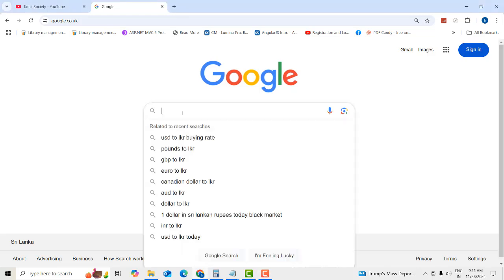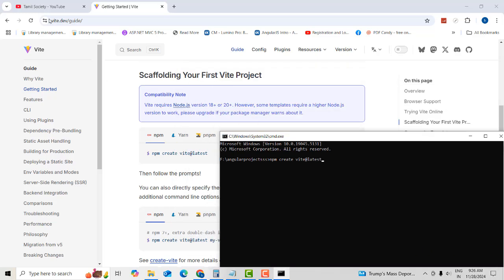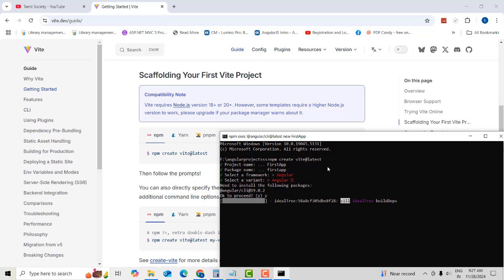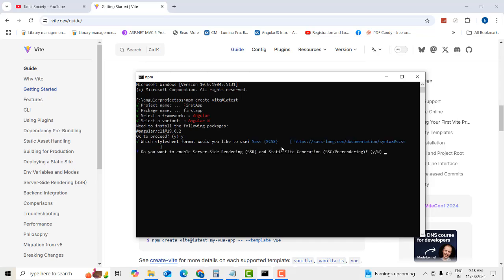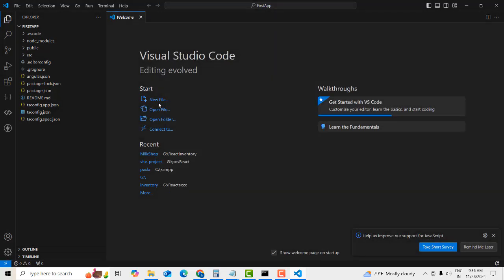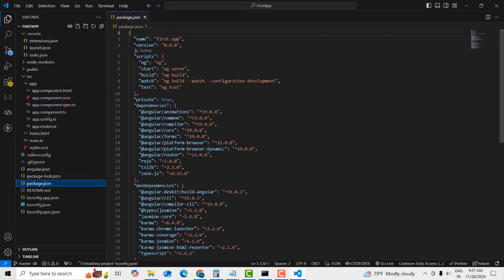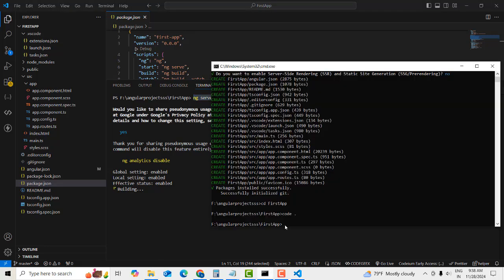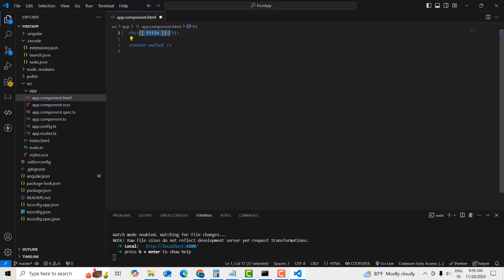How to Create an Angular Project with Vite: Step-by-Step Guide for 2024